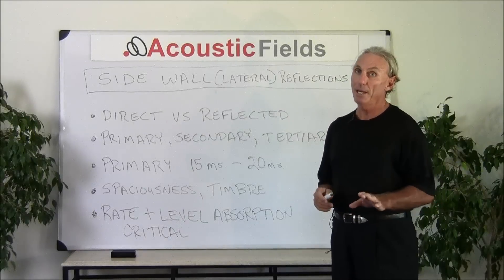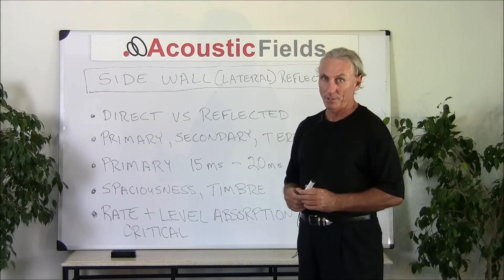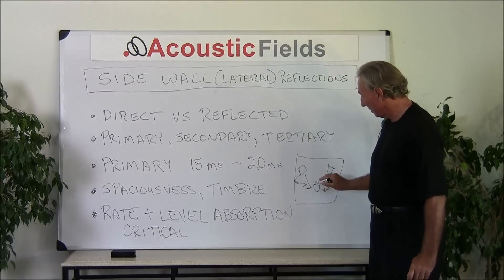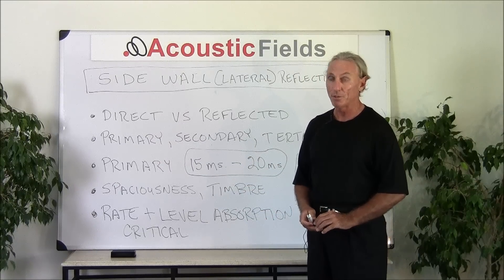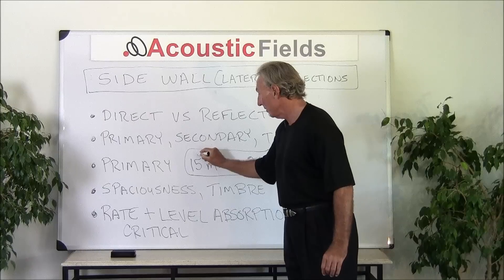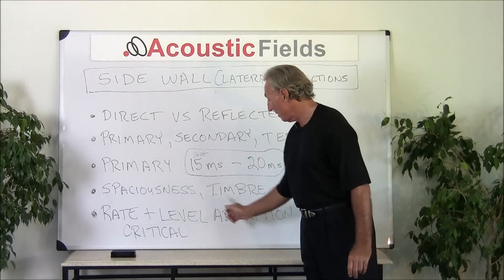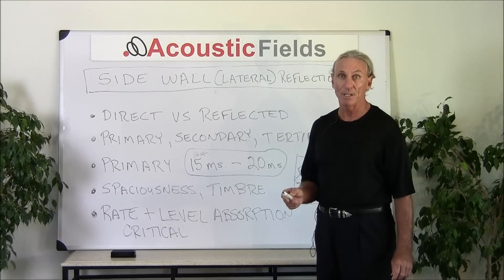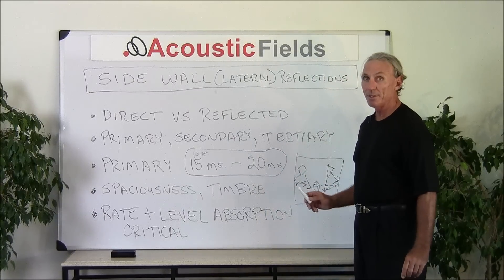Why Side Wall Reflections Are So Critical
- - Learn more about room acoustics. Sign up for my private room acoustic training videos and ebook In this video, you will be informed on the power and importance of lateral or side wall reflections at your listening position. You may also know them as the "early reflection point", "First Reflection Points" or "mirror point". We will show you what acoustical information is in that reflection and how the time delay from wall to listener can be used to improve spaciousness, separation, and clarity.